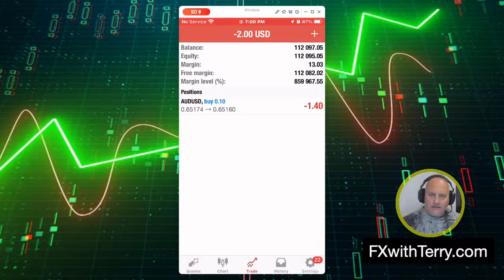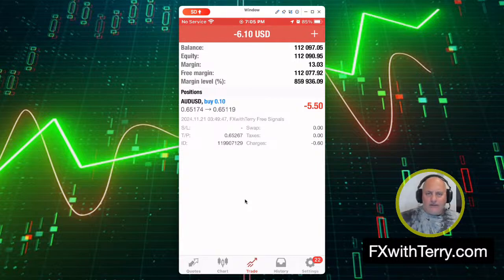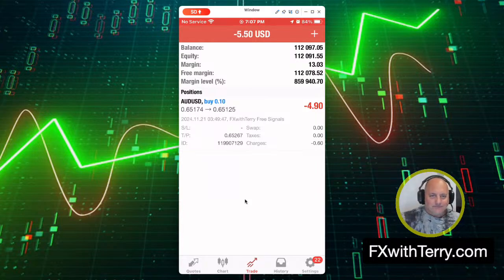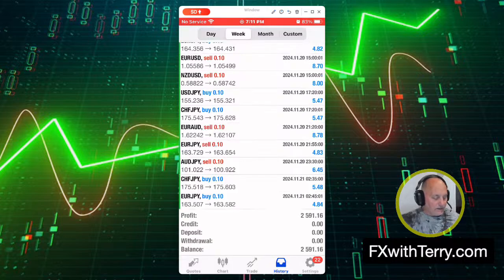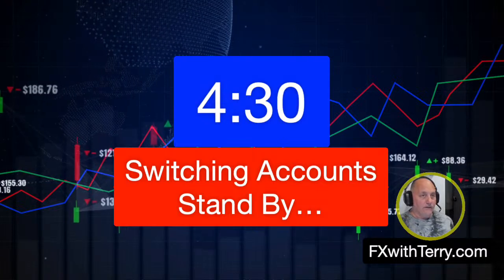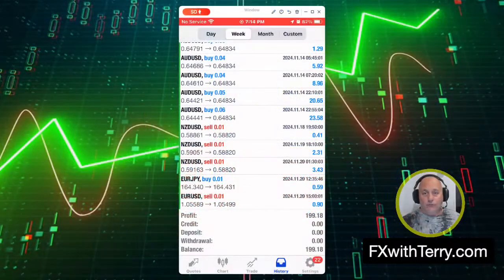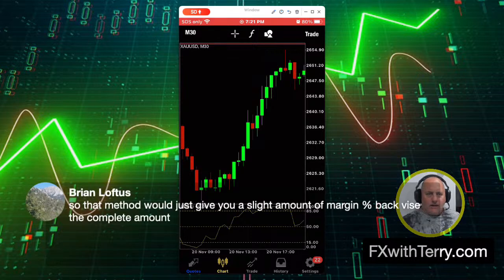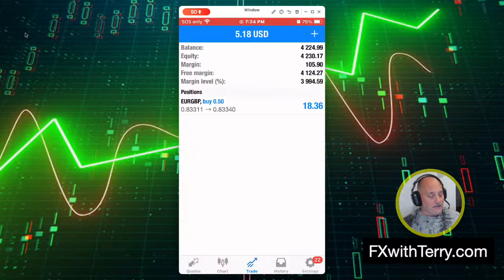Forex NO LOSS Trade Results + Free Signal Launch & Heding Advice